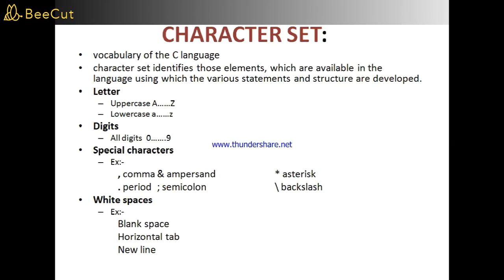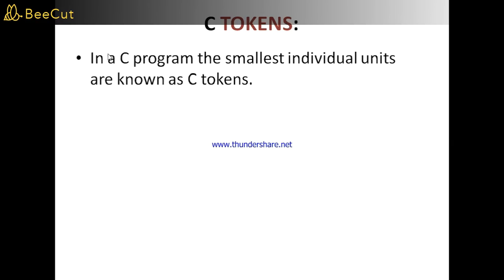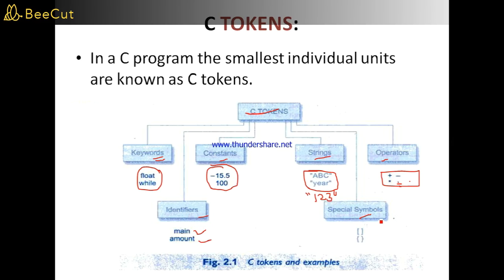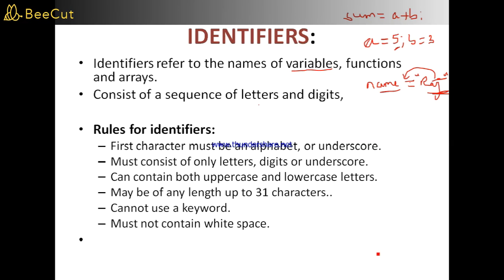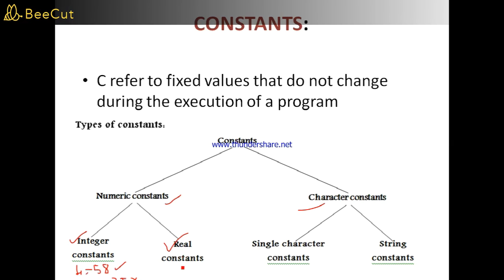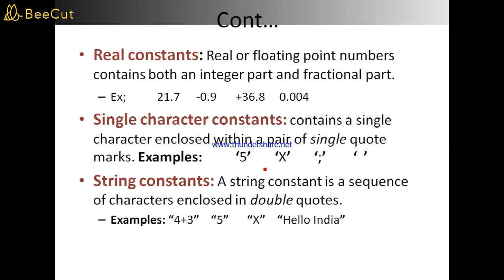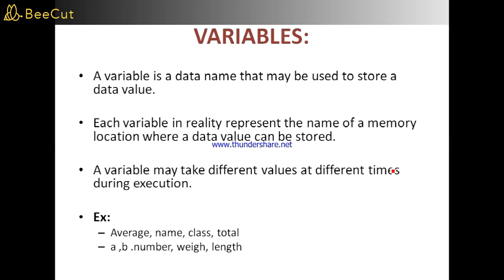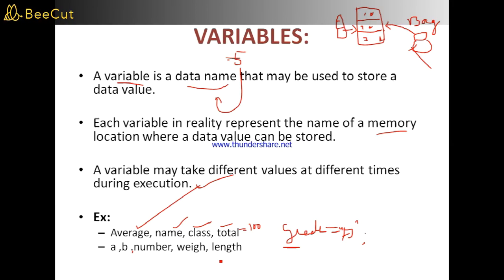Programming in C tokens, constants and variables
Basics of C Programming Tutorial